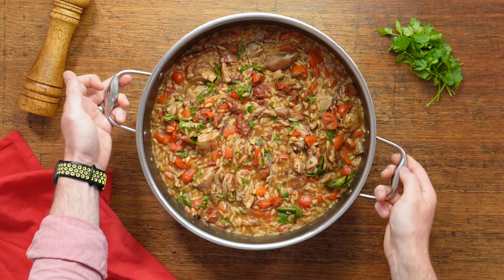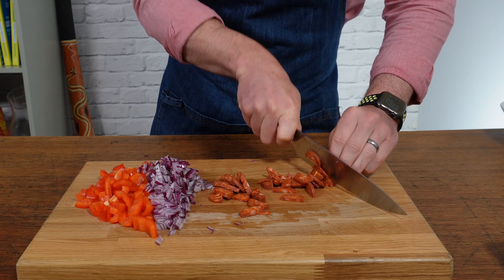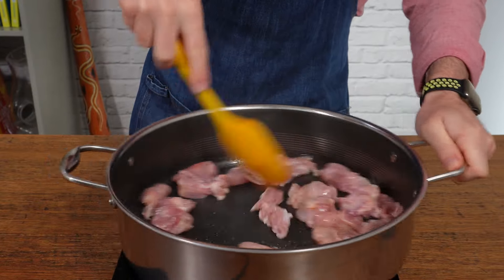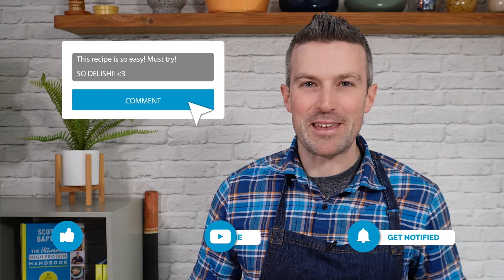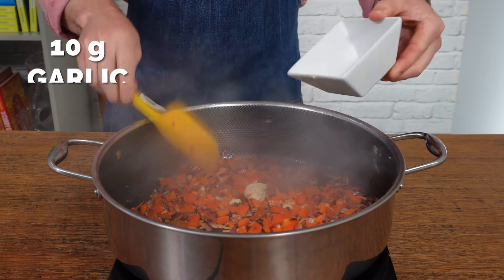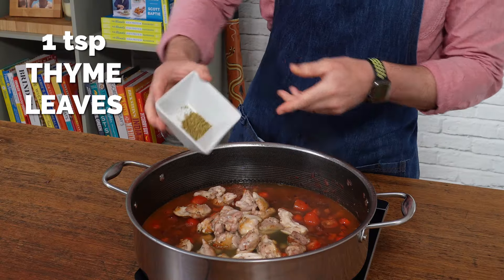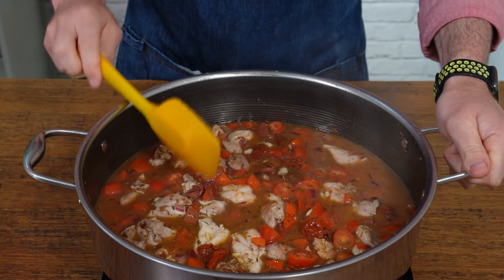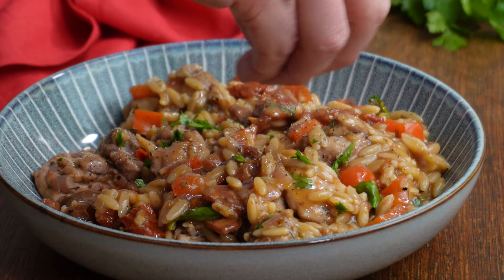30-Minute Sundried Tomato, Chicken & Chorizo Orzo Recipe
☀️ Looking for an amazing orzo recipe? Imagine tender chicken thigh fillets mingling with the smoky richness of chorizo and the deep, tangy flavours of sun-dried tomatoes. This orzo recipe is a one-pan wonder that’s not only easy to prepare but also brimming with Mediterranean goodness.